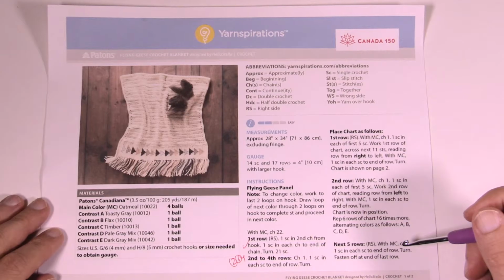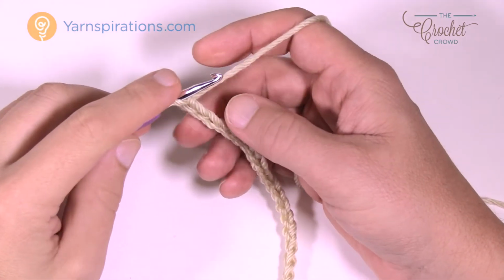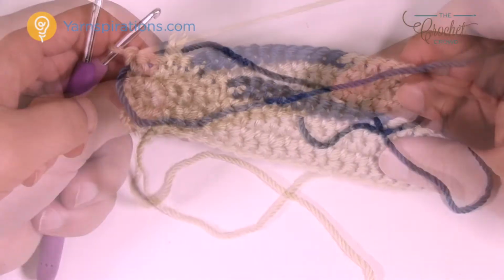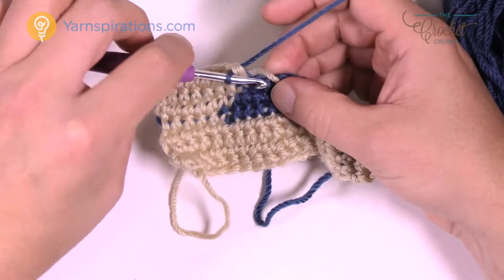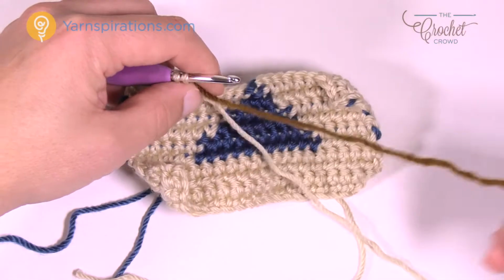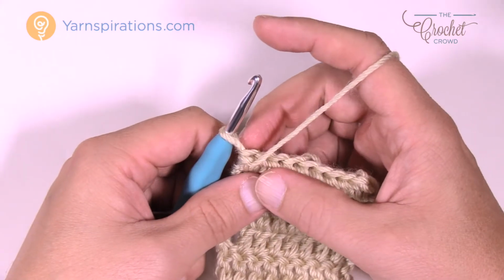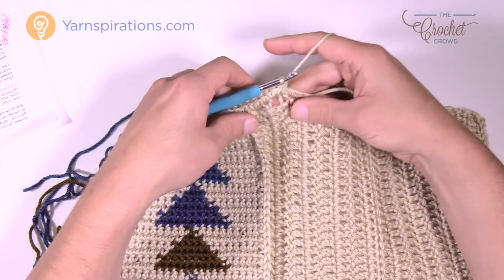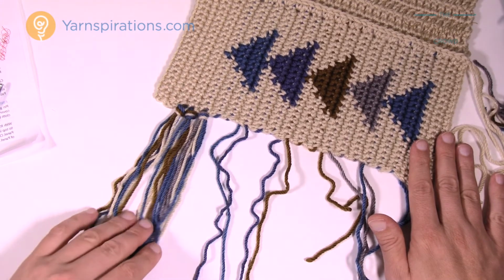How to Crochet A Baby Blanket: Flying Geese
In celebration of Canada 150, Yarnspirations has the Crochet Flying Geese Baby Blanket. This is a small baby blanket that is rectangular.

There is a strip of Tapestry Crochet Work making triangles along the one edge. You will then make the body of the blanket. You will join both sections together with a single crochet using both panels to bring them together.

For the Tapestry Crochet, you cannot see in the sample photograph that the cream colour yarn is carried under the triangle colours. Due to the tightness of the stitches, it's pretty hidden. I have the sample to double check as I would have expected this to be typical graphghan work. Speaking bluntly, I'm glad it's Tapestry Crochet verses Graphghan Style. It's much easier and quicker.